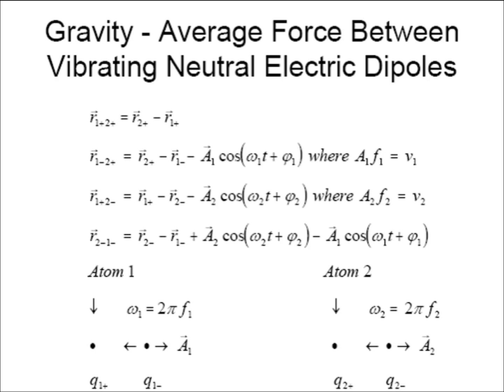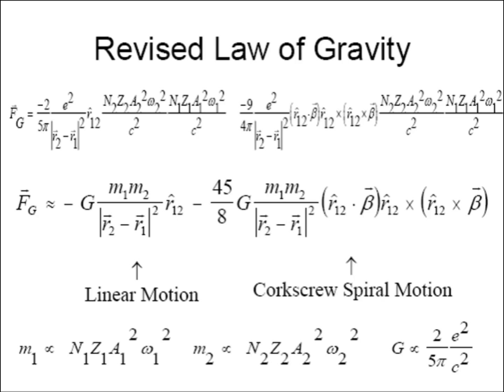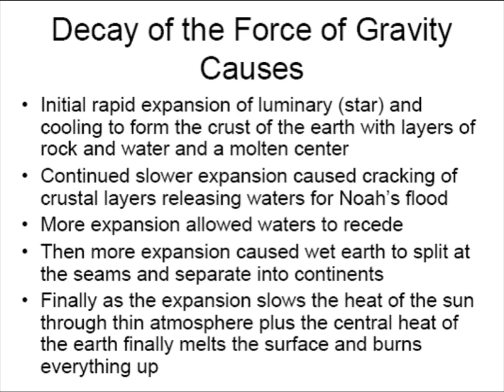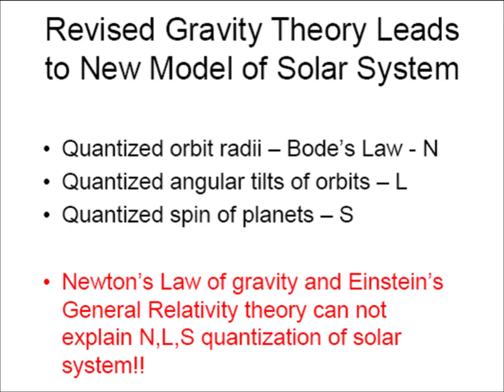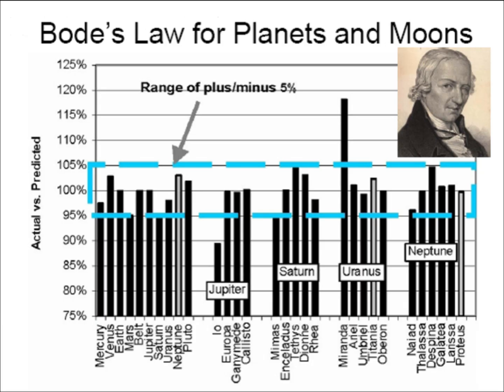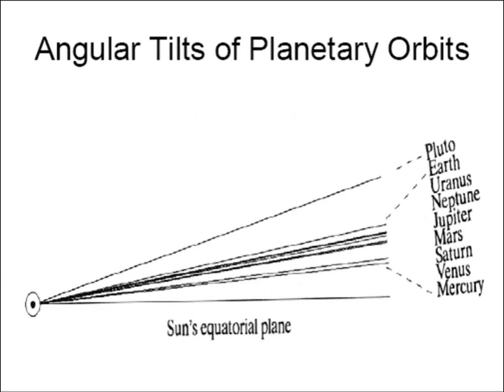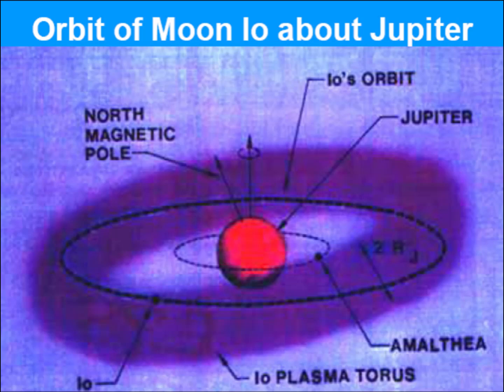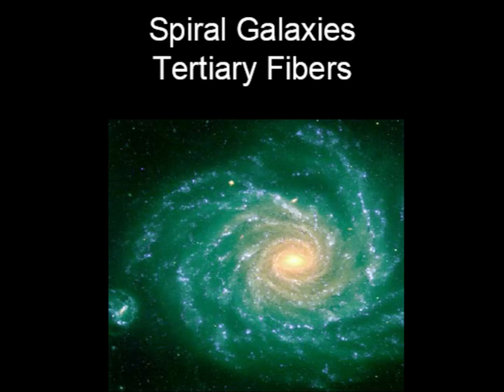Universal Force Approach To Creation Charles Lucas 16-37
Classical vs Modern Physics  This video was made with Clipchamp
0:00 Electromagnetic Fields
2:05 Origin of Gravity
3:50 Universal Force Law
5:21 Revised Law of Gravity
9:05 Decay of Gravity
12:04 Cosmic Background Radiation
14:49 New Model of Solar System
16:59 Bode's Law
19:30 Origin of Planetary Orbit Tilt
24:52 Orbit of Moon Io About Jupiter
27:13 Orbits of Jupiter's Moons about the Orbit of Jupiter
29:10 Galaxies
31:00 New Model of Galaxies
31:49 Ezekiel 10  "Wheel within a Wheel"